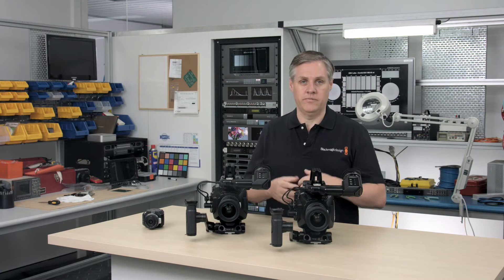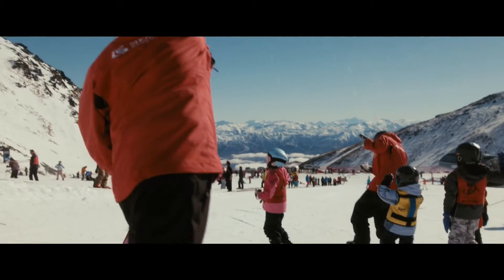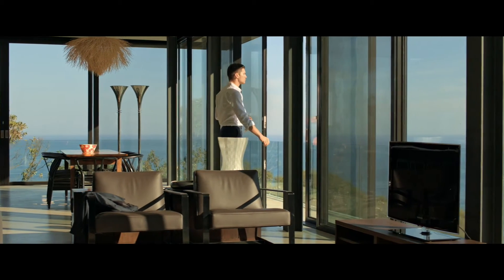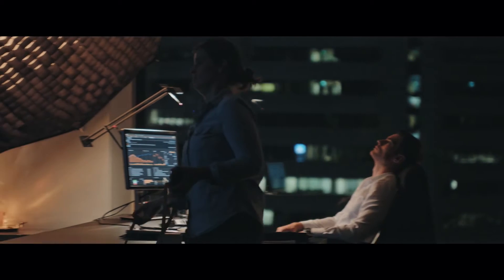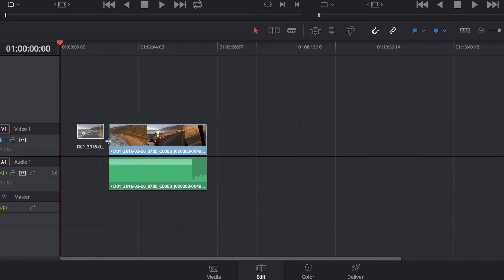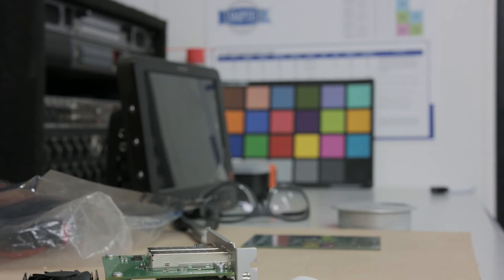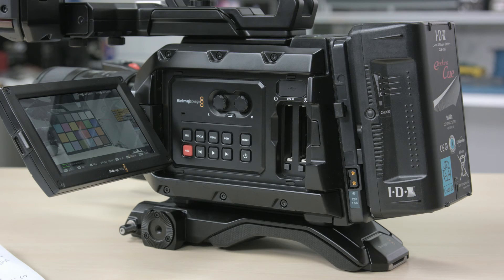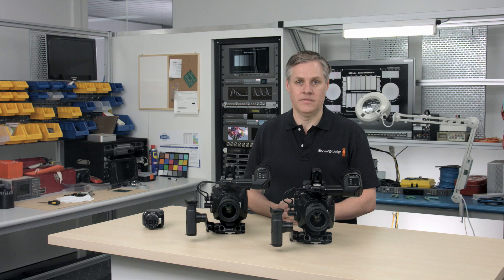URSA Mini & Micro Cinema Camera Update